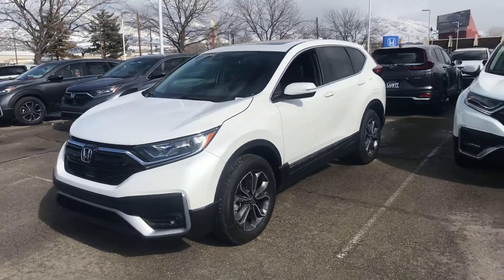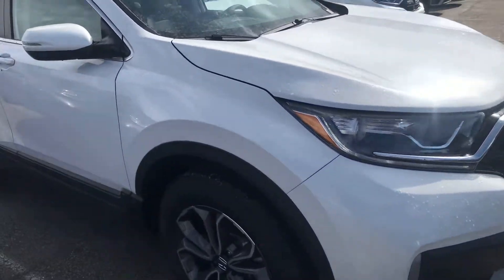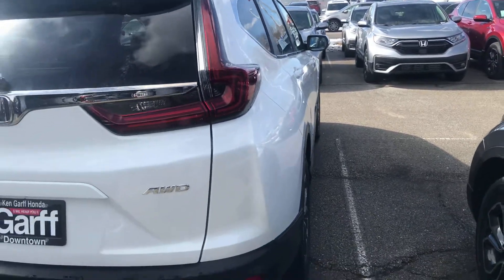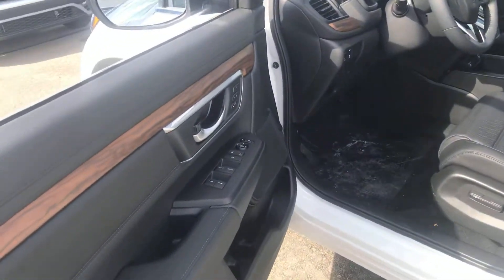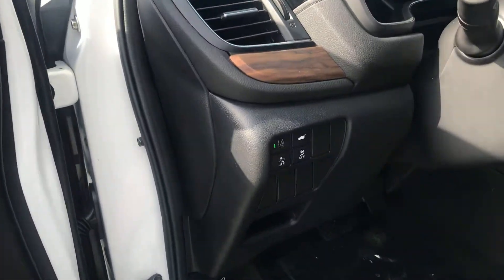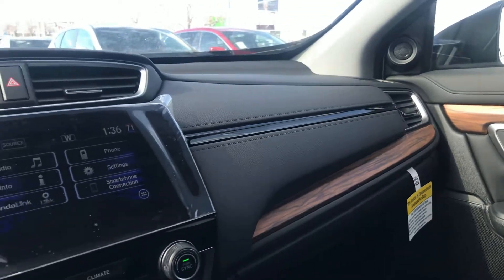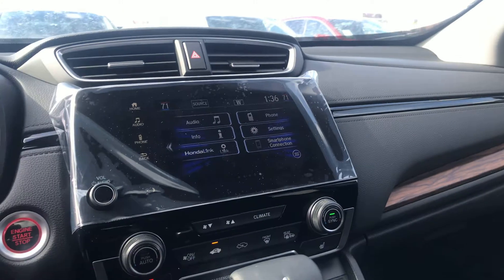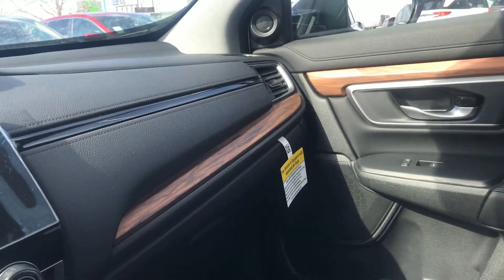2020 Honda CRVEXL with Honda sensing